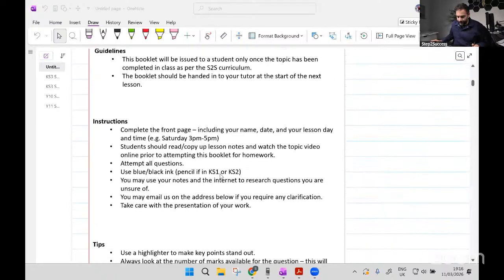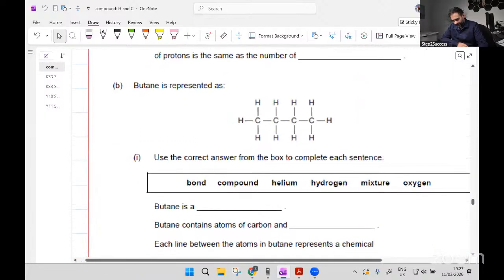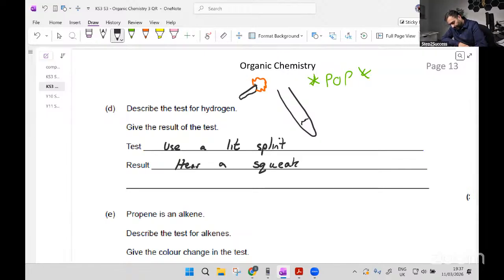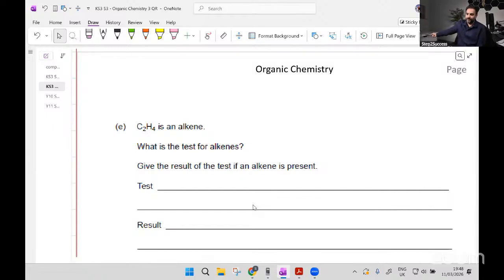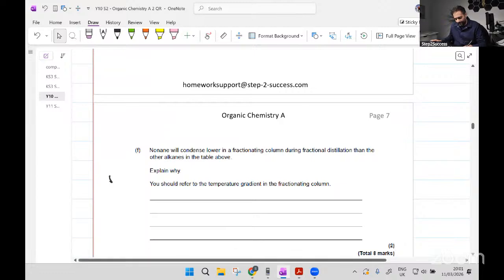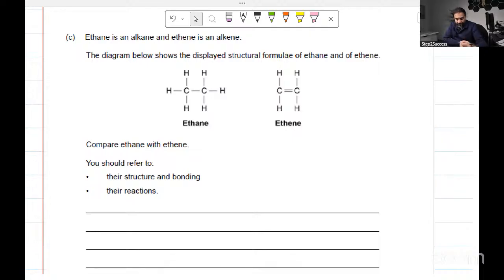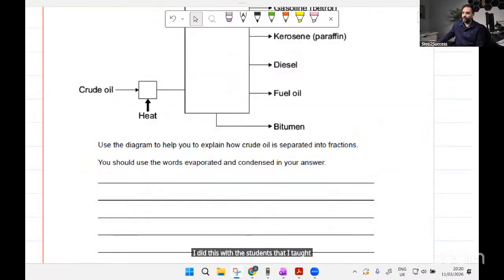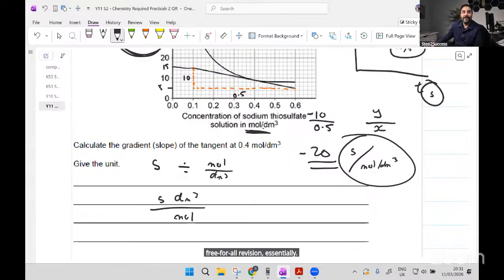S2S Weekly Revision